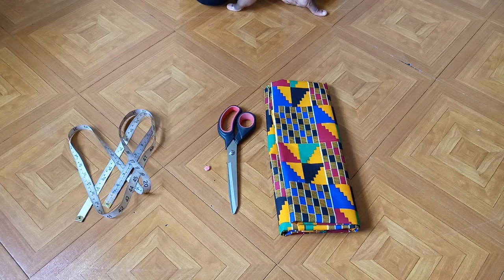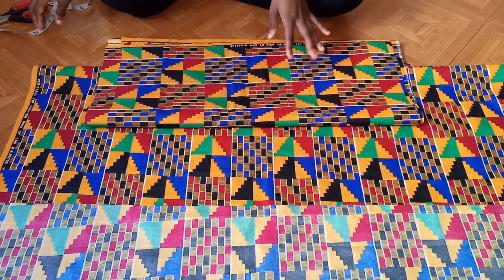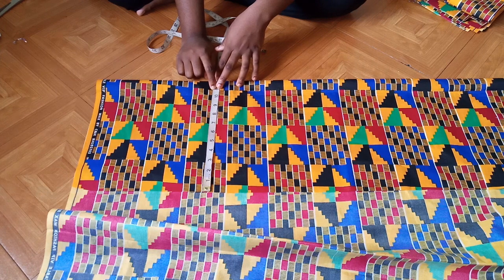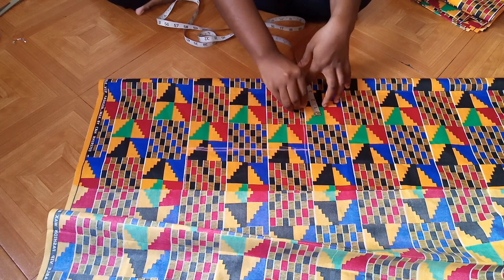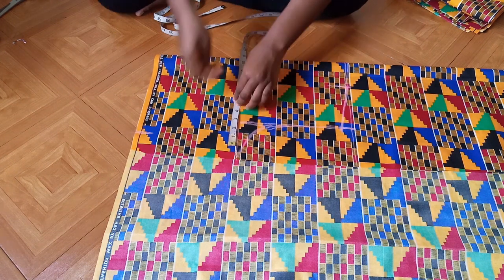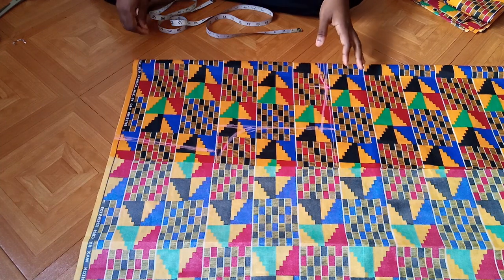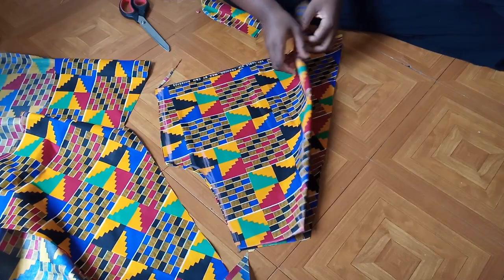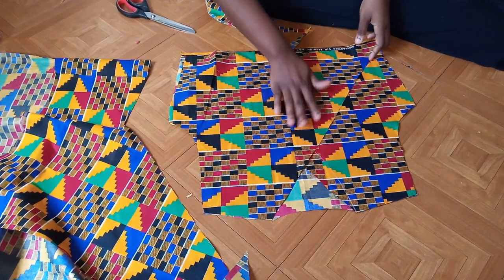DIY; WRAP dress| ANKARA WRAP DRESS TUTORIAL |cutting and sewing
Hey Everyone,